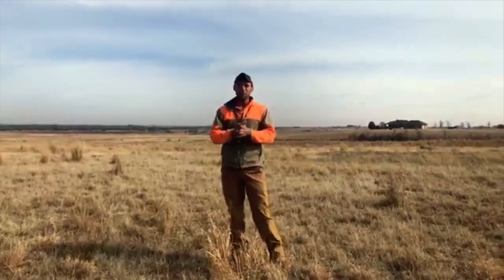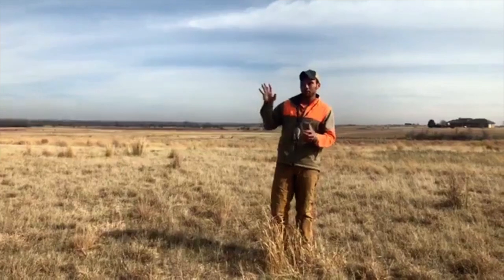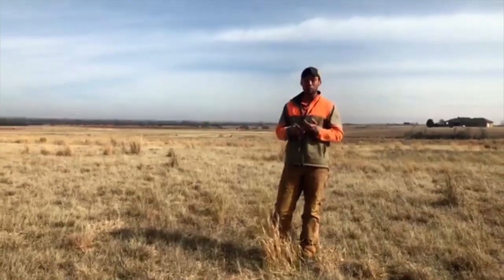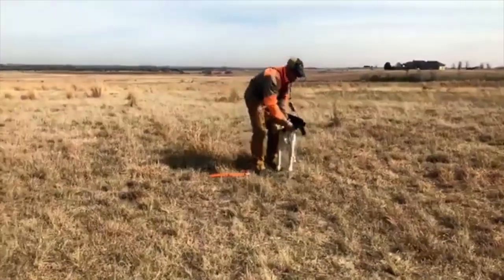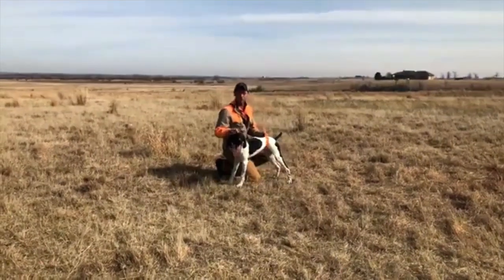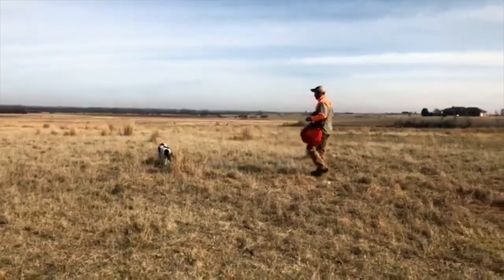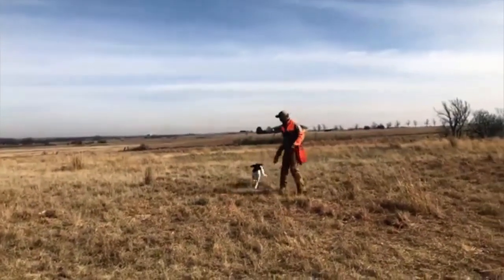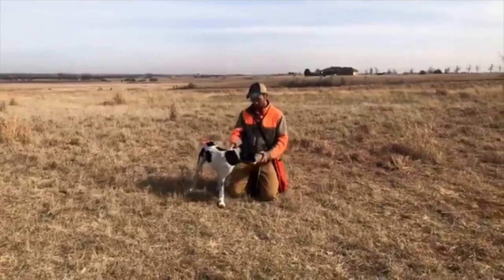Whoa Training Your New Puppy - Session 1 - Upland Bird Dog Training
Welcome to Standing Stone Kennels! In this video we talk about whoa training your hunting dog.

5919 W Pleasant Valley Rd